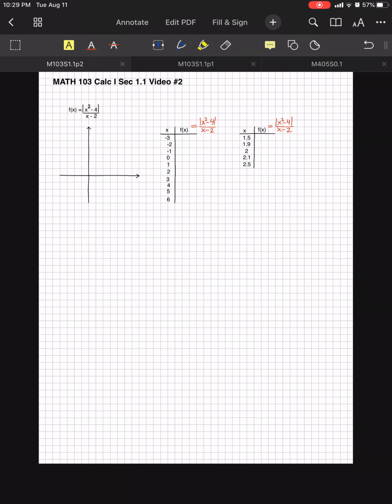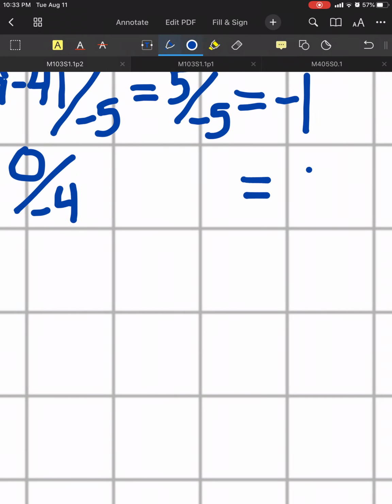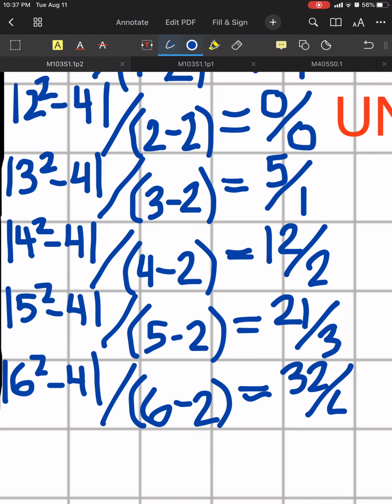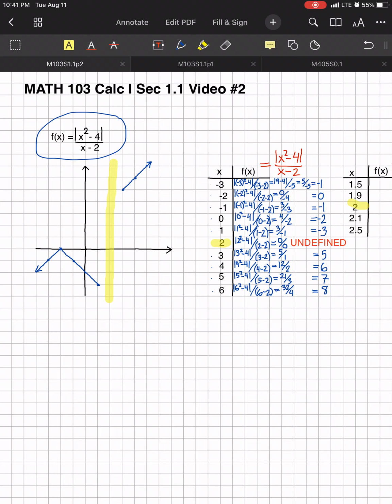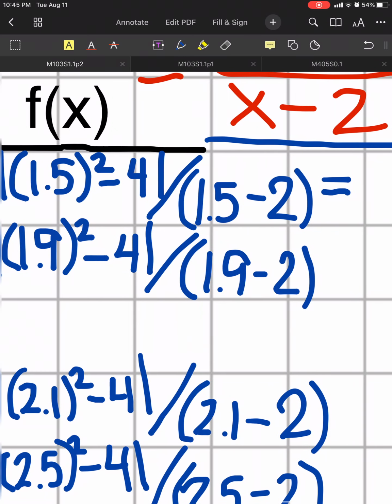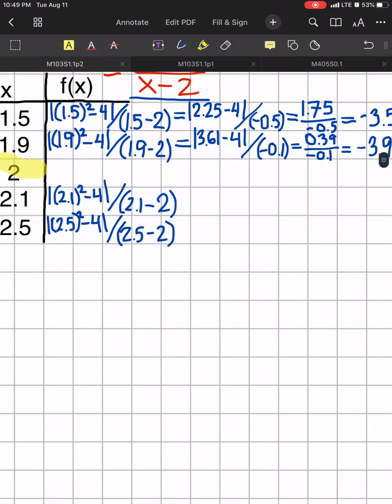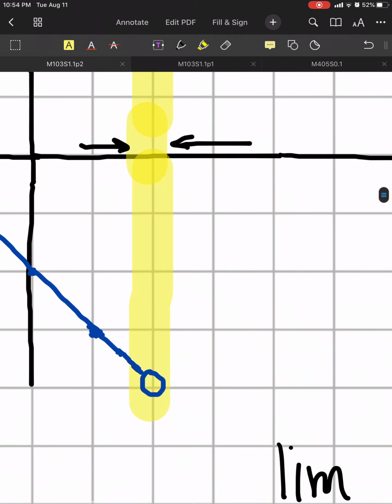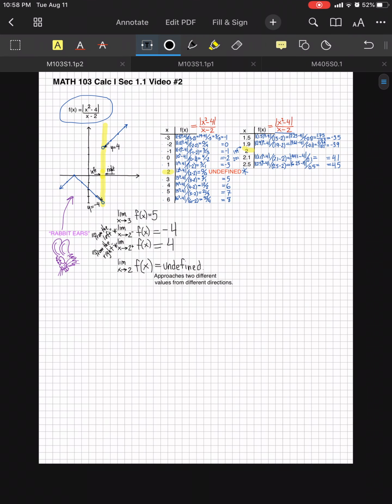Introduction to Limits (MATH 103 CALC I Sec 1.1 Video #2)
Continuing introduction to limits - functions that approach different values from different directions.